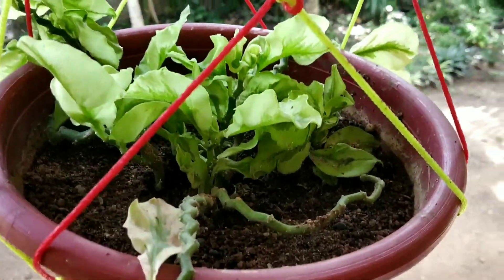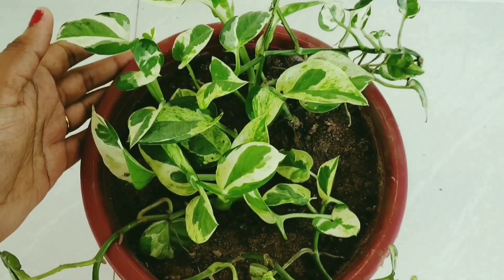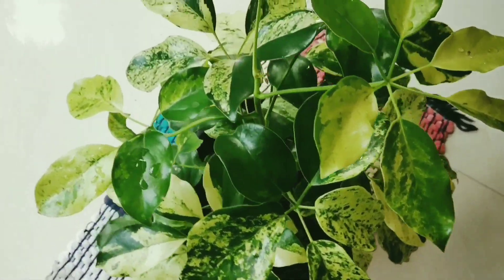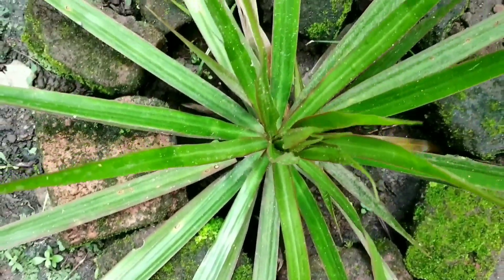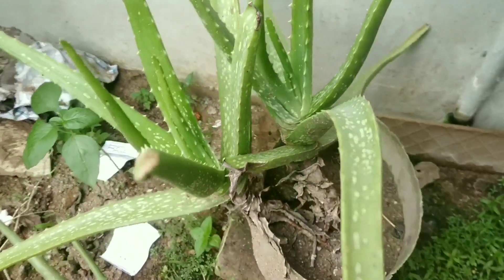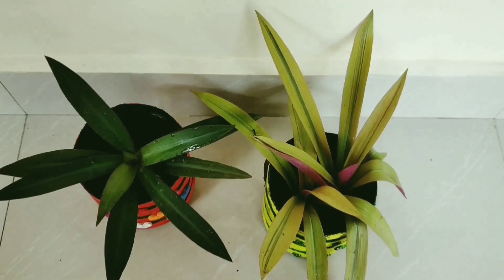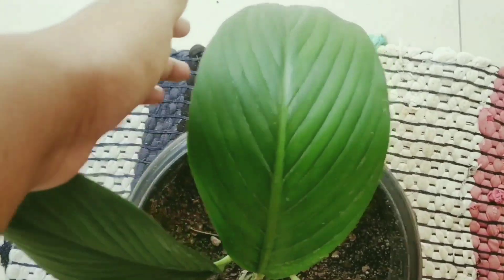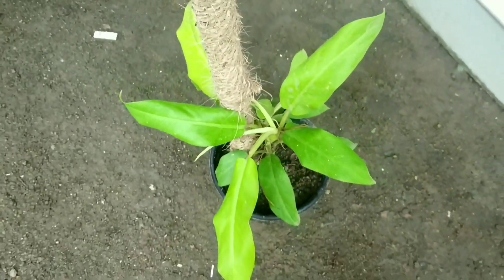26 best indoor plants part 1 | malayalam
This vedio is about 26 plants that we can grow in indoors

tittile music copyright:
Musician: InShot